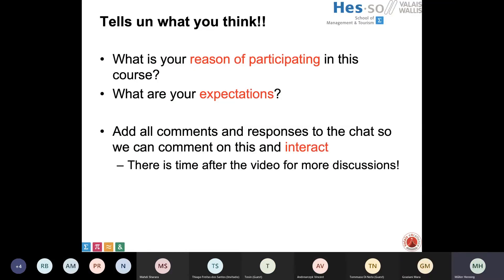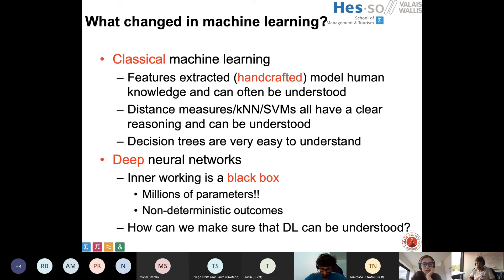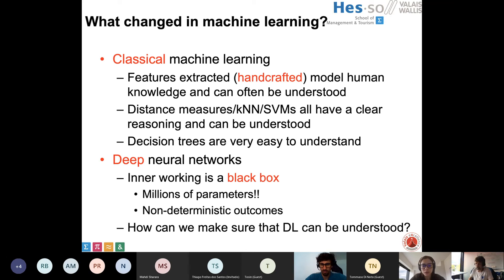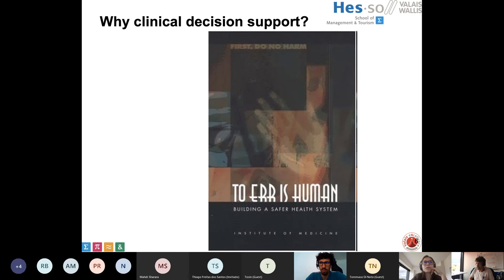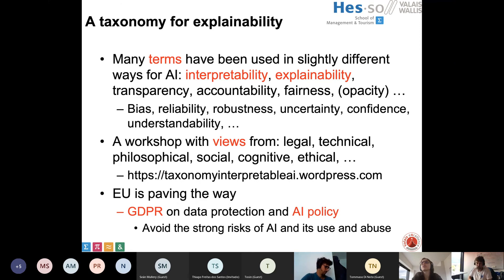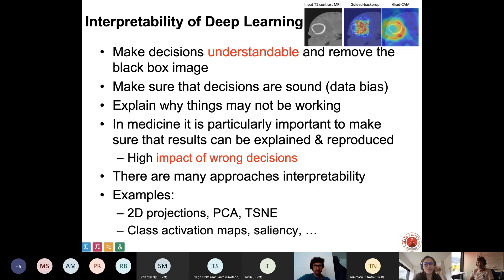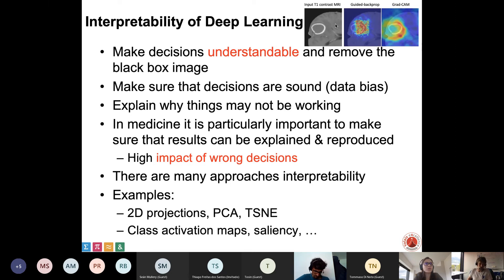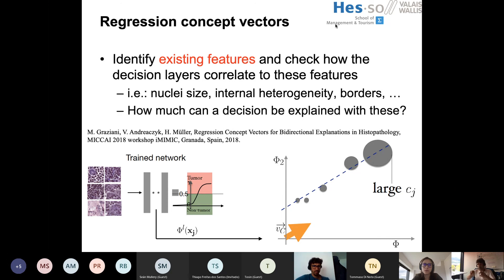Why AI Interpretability?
Introduction and opening of the Introduction to Interpretable AI course by AIDA